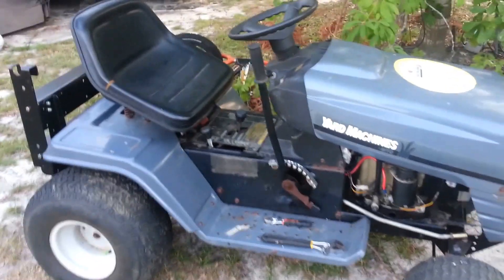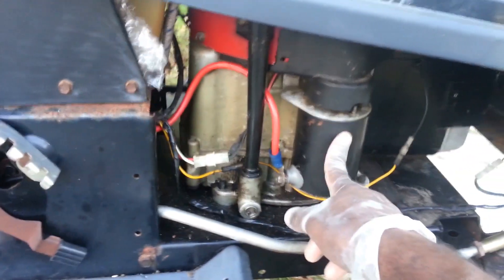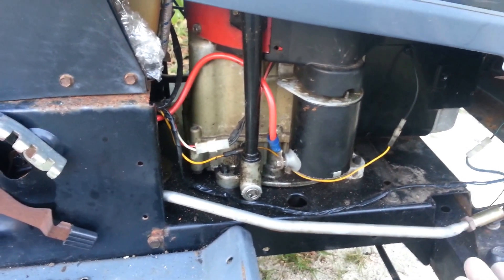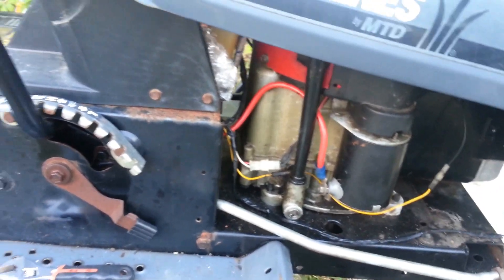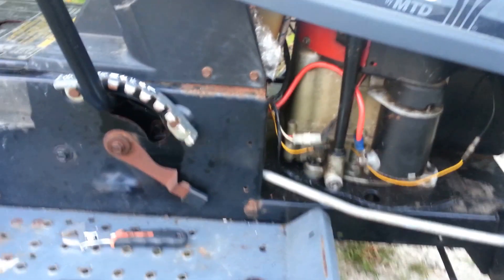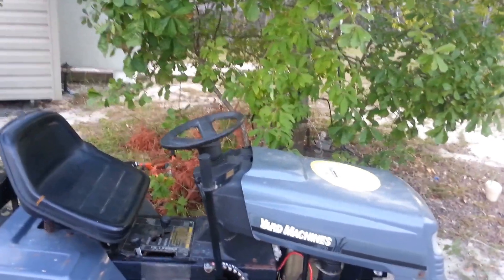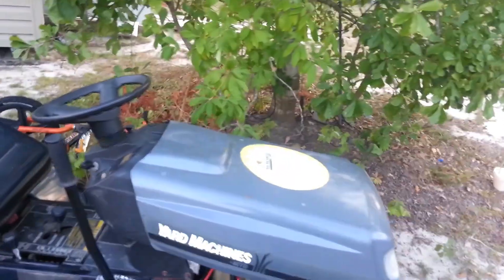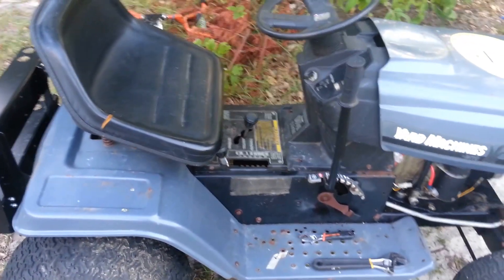Repair Tested: MTD Yard Machine Lawn Mower Ignition System (Solenoid and Starter)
Good news! This is a follow-up video on the Lawn Mower, No Start, No Crank Ignition System Diagnostics video.  I discovered that the solenoid was indeed defective on the MTD Yard Machines and have replaced it.  After the solenoid replacement,  the starter started getting 12 volts and would get very hot, but there was a problem: the starter was stuck (not rotating). I lubricated the starter and it started rotating.  Now, I need to give the carburetor a good clean. Listen to the engine and let me know what you think?